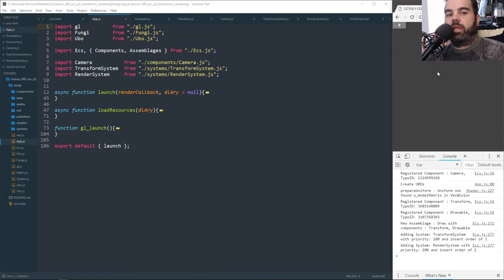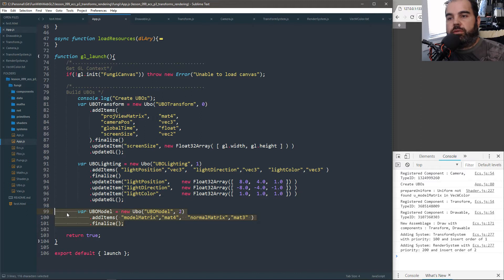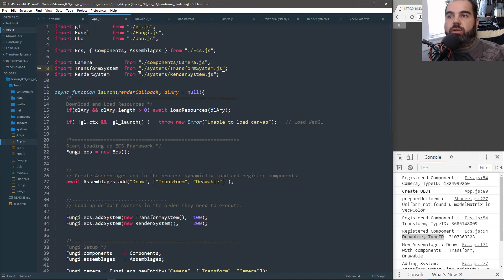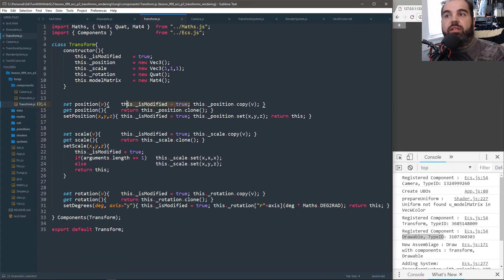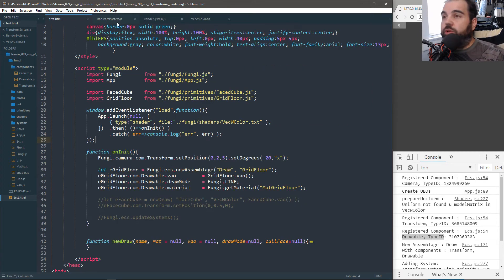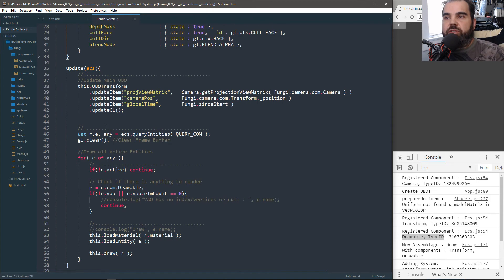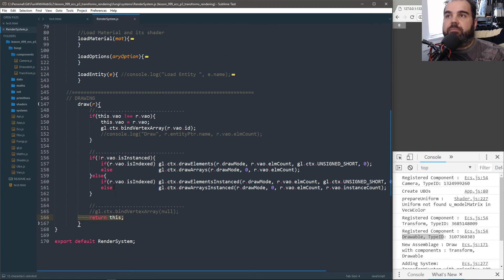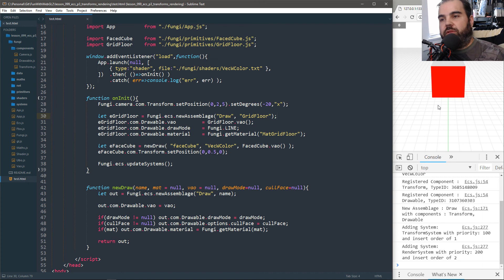WebGL2 : 099 : ECS P3: Transforms and Rendering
With the basic ECS framework put together in the last 2 videos, we start integrating it into fungi to replace our scene graph and rendering functionality. In this video we start putting together real components and systems that will be the basis of how we'll handle objects that we want to draw on the screen.